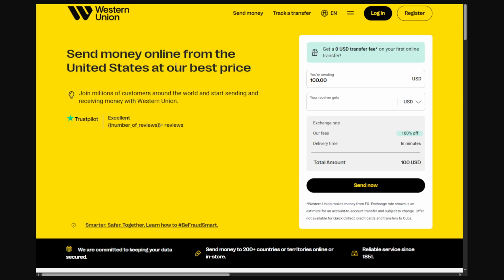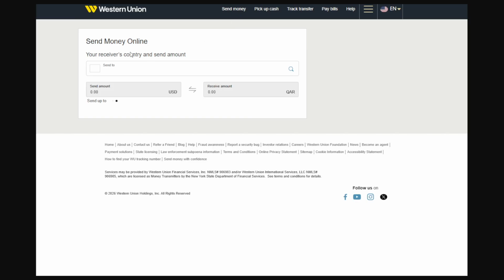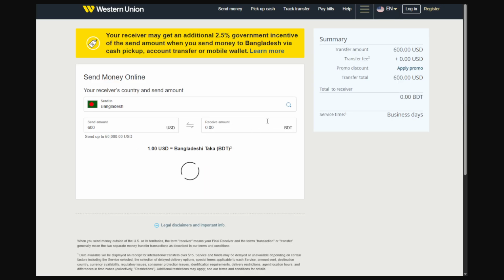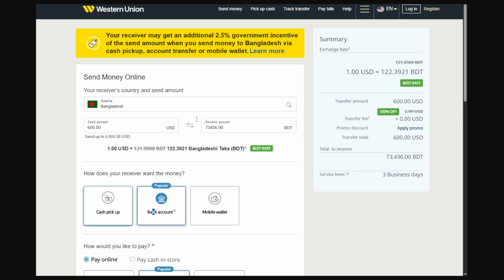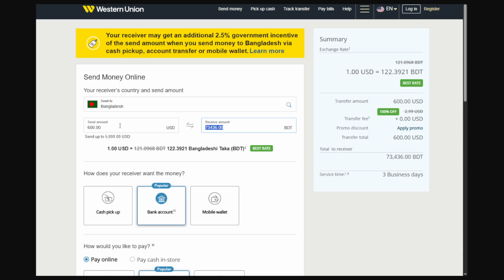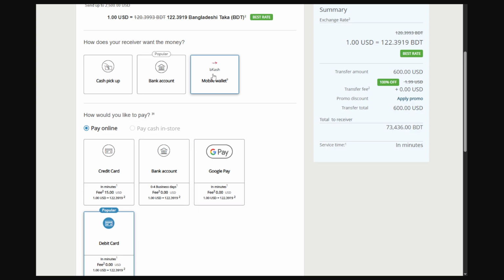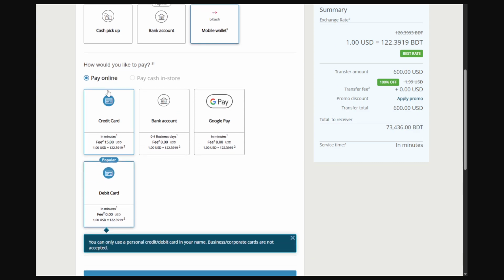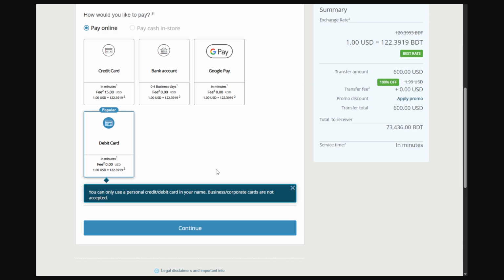How to SEND MONEY from USA to BANGLADESH using BKASH (Easy Guide)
I teach you how to SEND MONEY from USA to BANGLADESH using BKASH

This content is informative and related to money transfers, international payments, digital wallets, transaction errors, charges, and financial services.

In this video you will learn how to:
— send money from USA to Bangladesh using bKash
— transfer money USA to Bangladesh bKash
— USA to Bangladesh money transfer bKash
— send funds to bKash from USA
— international transfer to bKash
— bKash remittance from USA
— fix problems sending money with bKash
— errors in bKash international transfers
— charges for bKash money transfer
— bKash not working solution